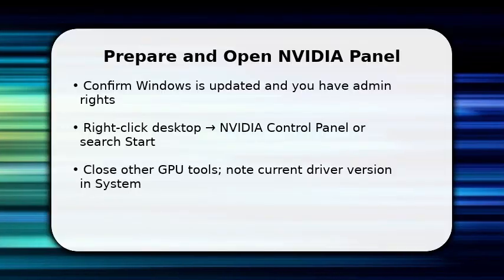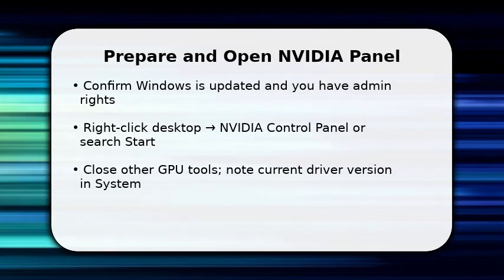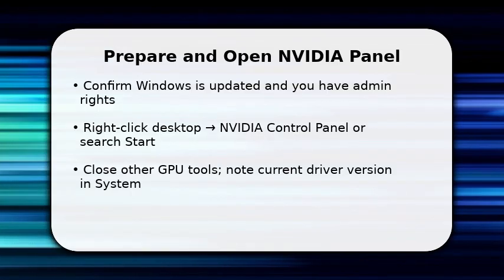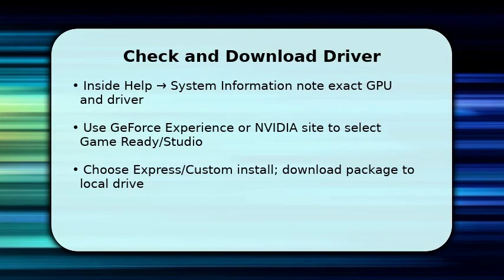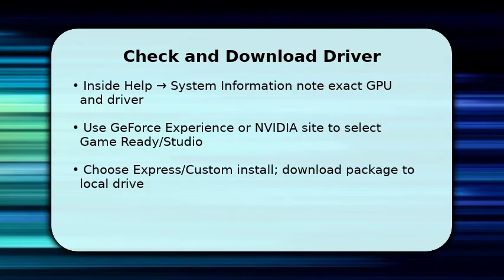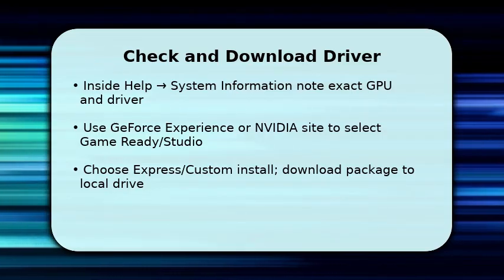How to Update Drivers Nvidia Control Panel (easy Method)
Learn the straightforward steps to update your NVIDIA drivers using their Control Panel. This video guides you through checking for updates, downloading necessary files, and installing them with ease.

Nvidia Drivers, Update Driver, Control Panel, Installation Guide, Computer Graphics Card, Software Updates, Drivers Update Process, Easy Method, Tutorial Video, Technical Support for NVIDIA, Optimize Performance